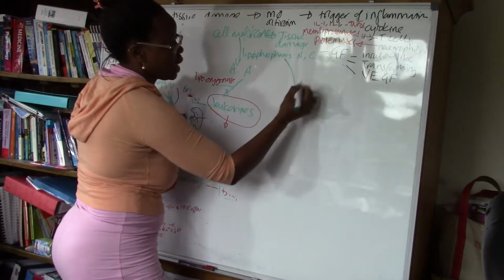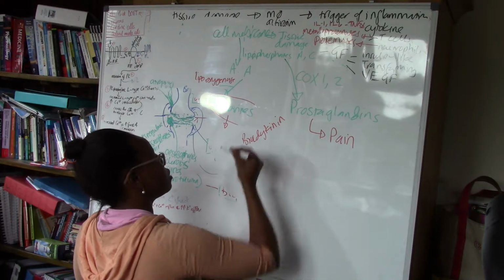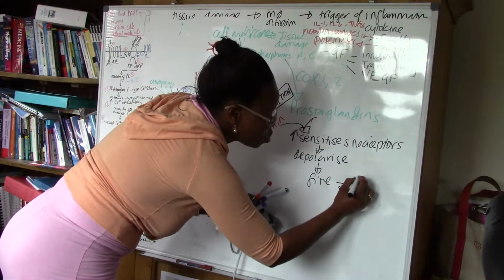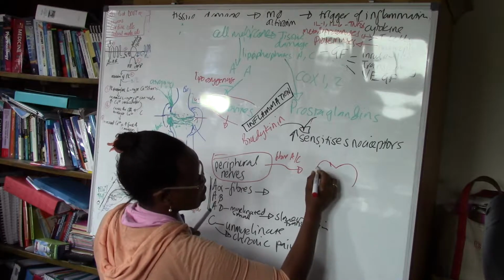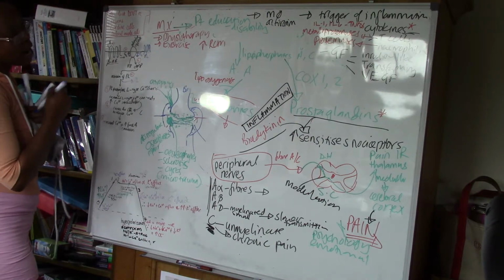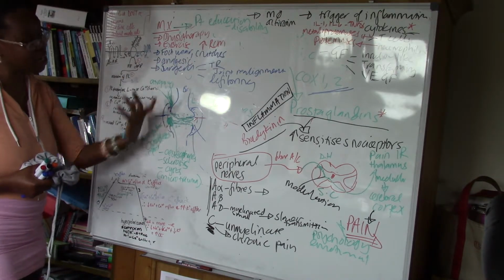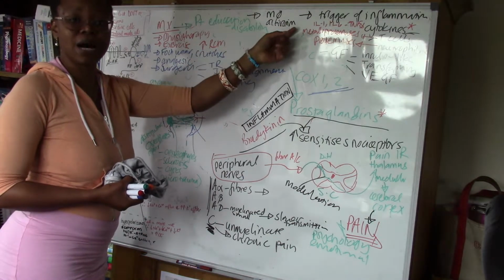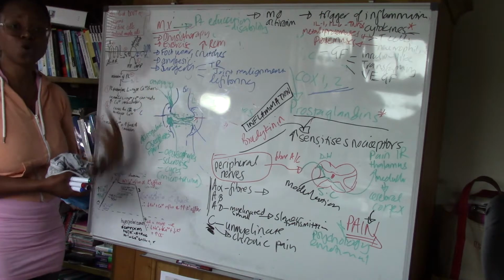Osteoarthritis + Pain Part 2